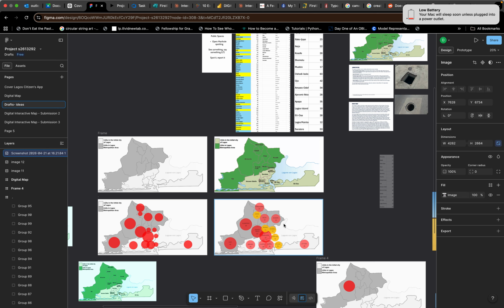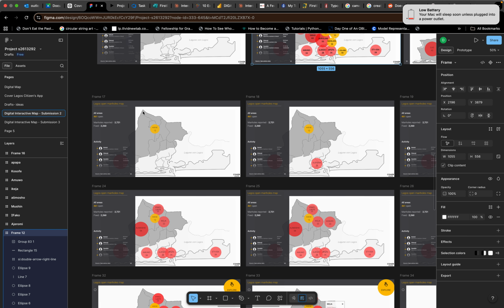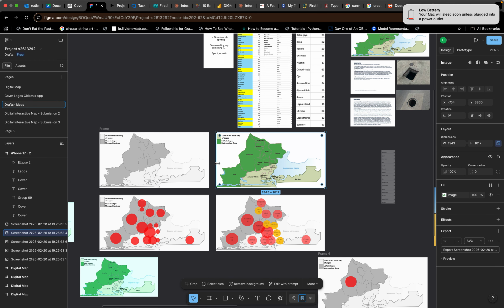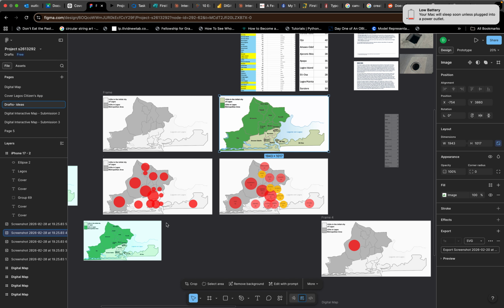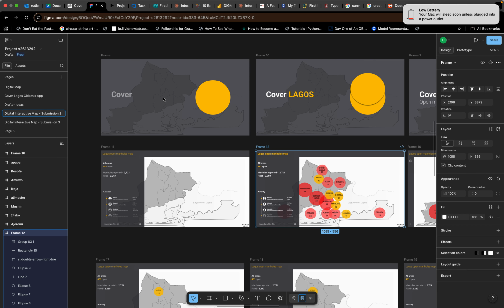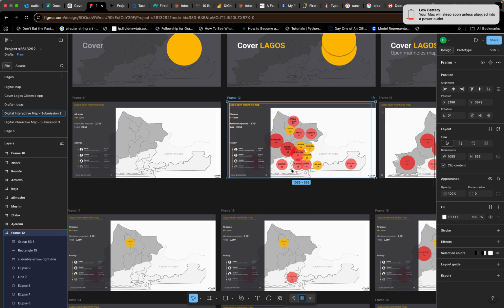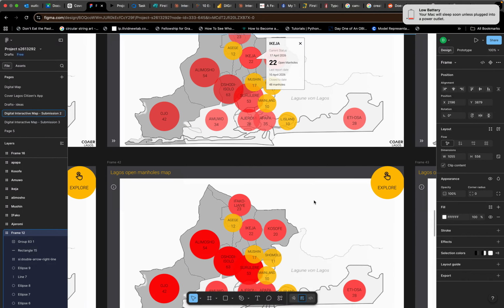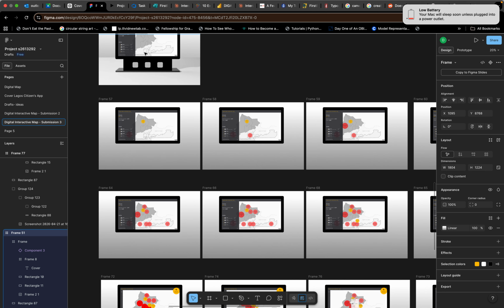DamilolaTejuosho DPOP Video1